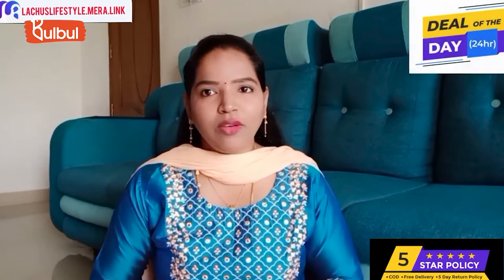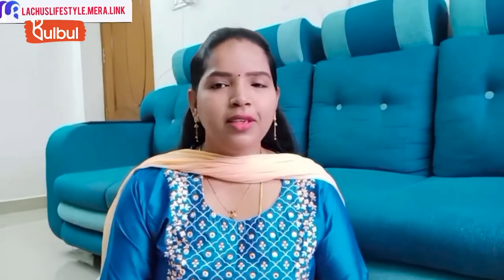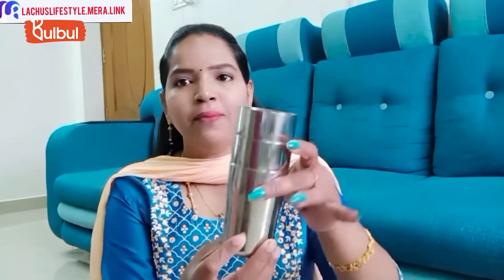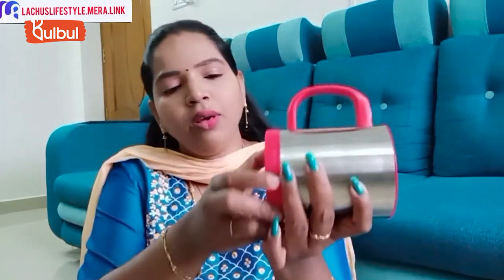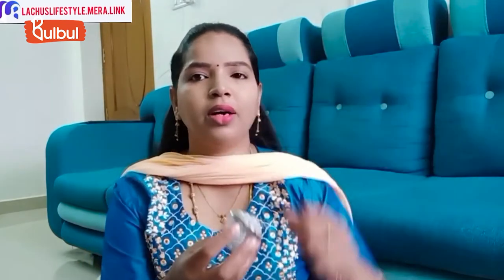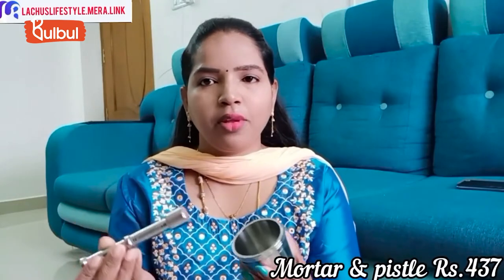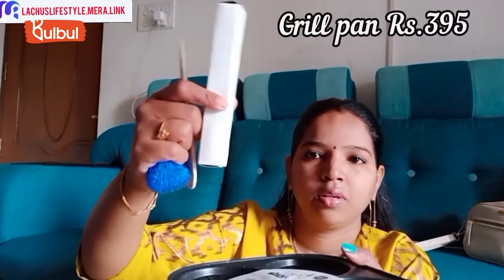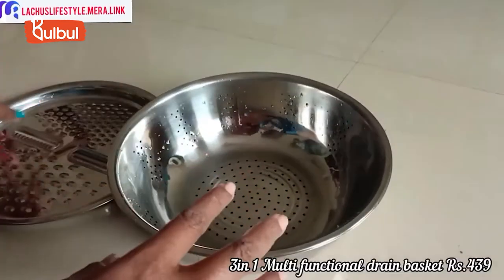Useful Stainless steel utensils | Stainless Steel Cookware collection | रसोई के बर्तन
Ab bulbulshop aapke liye leke aayen hain ekdum kifayati daamo par stainless steel utensils for kitchen. Dikhaye gaye products me se kuch bhi khareedne ke liye neeche diye gaye link par click karen

Kitchen is the most important space of your home and keeping it organized is a tedious task. But with the right utensil collection and kitchen tools, it is possible. Watch this video to check out Laksmi's handpicked collection of best stainless steel cookware. At Bulbul App, we have a wide range of collection including spoon set, bowl set, grill pan, knife, plate set and many more. You can make your choice and add these in your kitchen.

Some of the variety that you can explore at Bulbul App:

Stainless Steel Dinner Set - This high-quality steel dinner set is perfect to make your family dining sessions amazing. It is easy to clean, hygenic and rustproof.

Grill Pan - To make tasty grilled recipes, you must buy this grill pan. Made up of aluminum, it is suitable for types of Indian kitchens.

Self Stirring Mug - If you are a coffee or chai lover, it's the ultimate drinking accessory. The Self-Stirring mug is also insulated and comes with a non-spill lid to keep your drink warm for ages, what more can you ask from a mug? It's perfect for tea, coffee, hot chocolate and even soups. Just press the button for instant stirring action.

Mortar & Pestle - Also known as Spice Mixer/Khalbata, it is one of the most important item in the kitchen. Whether you want to mix spices or crushing ginger and garlic, this is much needed.

These are the few options that we have mentioned but you can explore many more items for your kitchen like chopping board, multi-functional drain basket, cookware, etc. At Bulbul App, we have our team of experts to show you the demonstrations of the products and suggest complementary products for your space. This will help you make the right buying decision. We have so many products at budget friendly prices that will keep your kitchen organized and clean. Download the Bulbul App and watch product review videos of the experts to get interesting items for your kitchen. Additionally, you can get fantastic deals and offers on Bulbul App to shop for your favorite products at great discounts.
Follow Lachus Lifestyle for videos on home organization, Terrace gardening ideas, Shopping vlogs, Product review, Beauty & Health, etc.